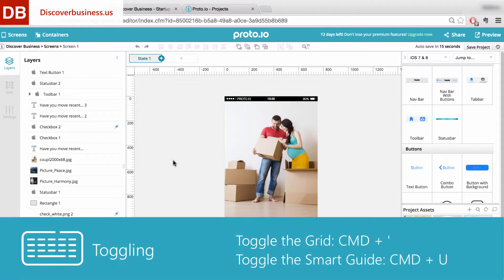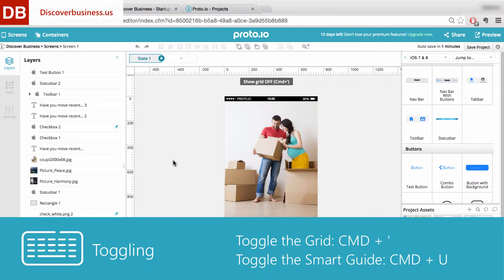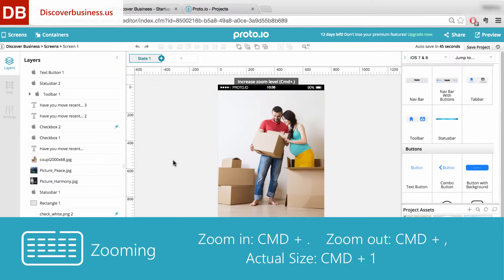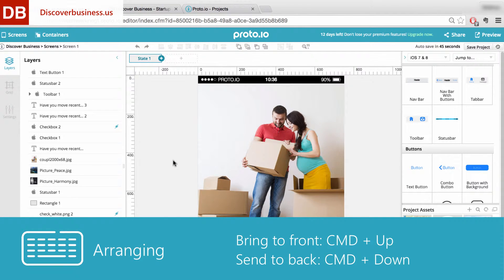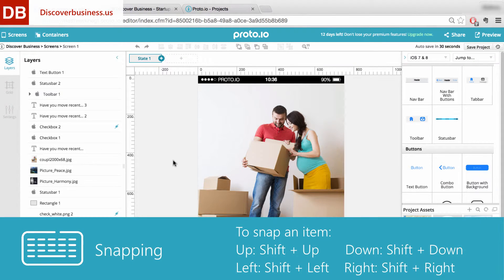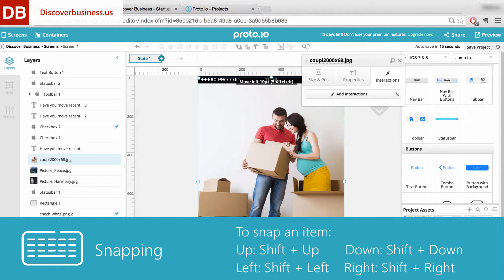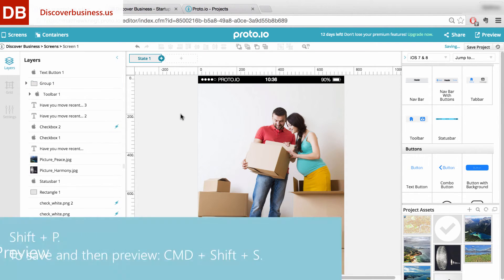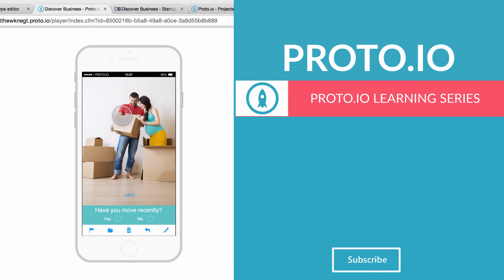Top 5 Keyboard Shortcuts | Proto.io Prototyping Tool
Boost your speed and productivity! Here are the Top 5 keyboard shortcuts you’ll want to know about in Proto.io.

If you could build your prototype faster, would you? Of course you would. There is no better way to increase your speed  in Proto.io than with keyboard shortcuts.

 Here are the top 5 you’ll want to know about:

1. Toggling.With toggling, you can turn the grid, smart guides, device guides, and more -on and off. To toggle the grid, press cmd +’. To toggle the smart guide, press Cmd + U.

2. Zooming. To zoom in, press cmd + . To zoom out, press cmd + , . To zoom to actual size, press cmd + 1.

3. Arranging. To arrange items on your screen, press CMD + Up to bring to front, and CMD + Down to send to back.

4. Snapping. To snap an item up, press shift + Up. To snap an item down, press Shift + down, right, shift + right, and left, shift+ left.

5. Grouping: To group multiple items that you’ve selected, press Cmd + g.

But wait...here is the bonus: to quickly preview your app, press shift + p. To save, and then preview, press cmd + shift + s.
There you have it. 5 keyboard shortcuts to help you speed up the creation of your app.

Gala Ventura
Iridize
Proto Nerds
At Ha